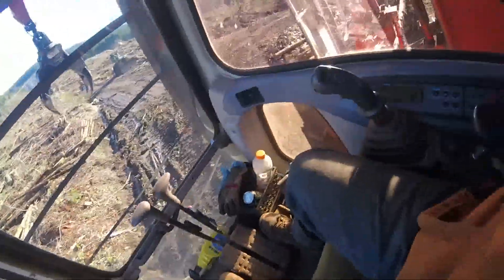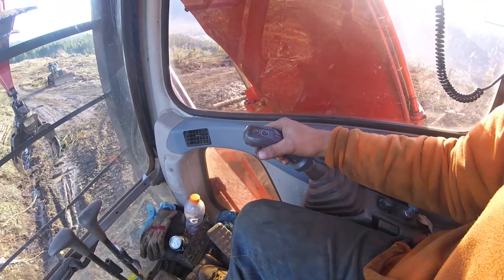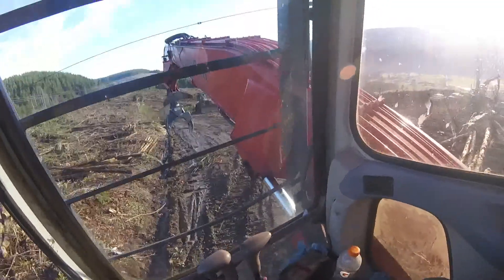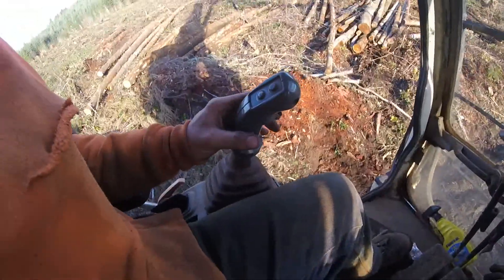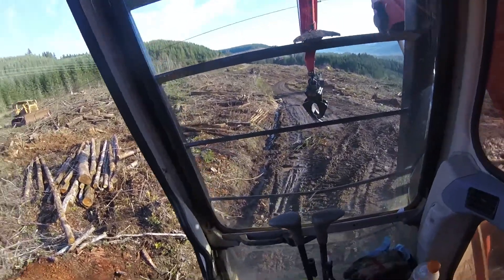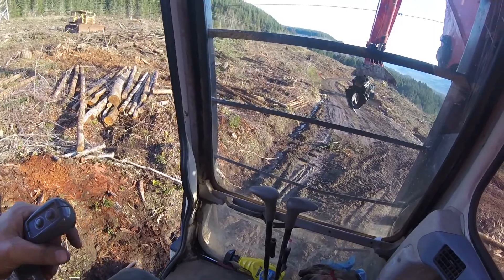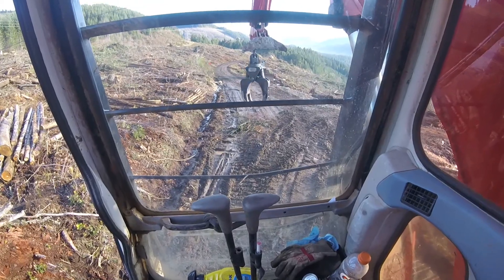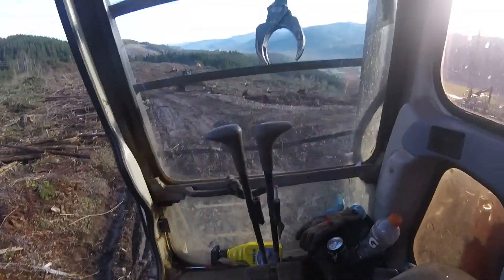loader controls how to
was ask to show how the controls in the loader worked